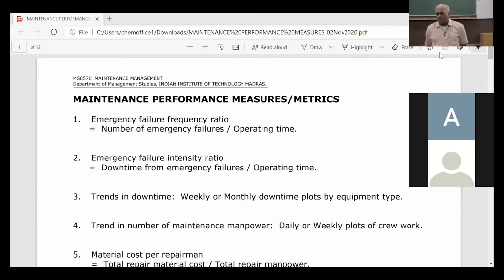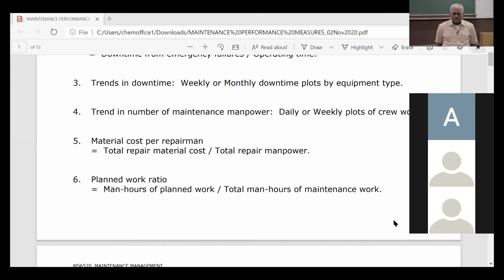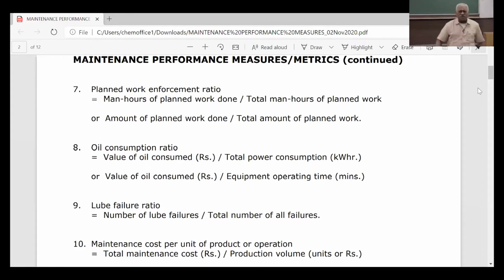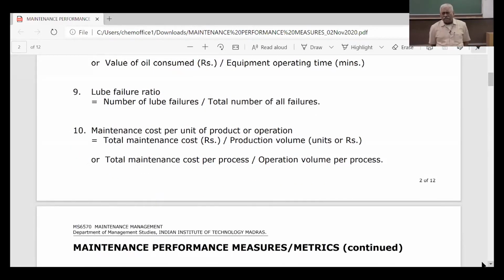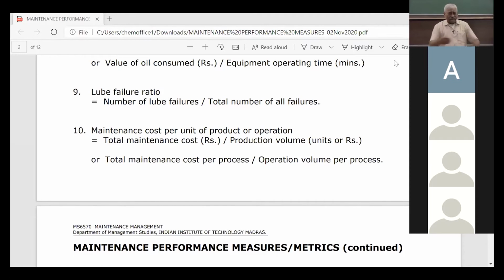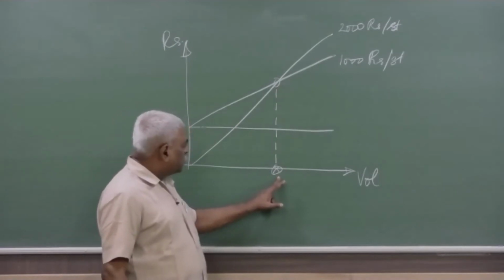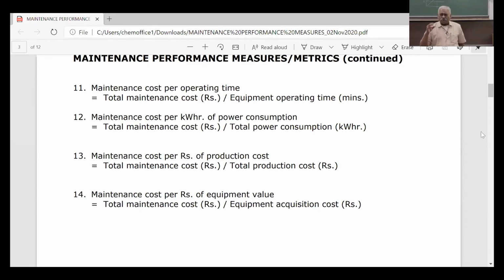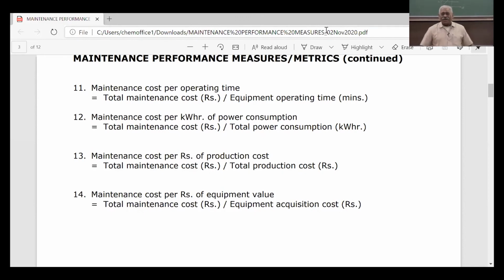MS6570 Maintenance Management Course LEC 21